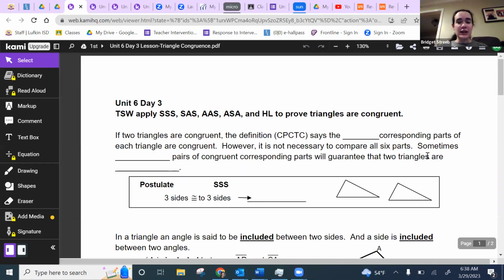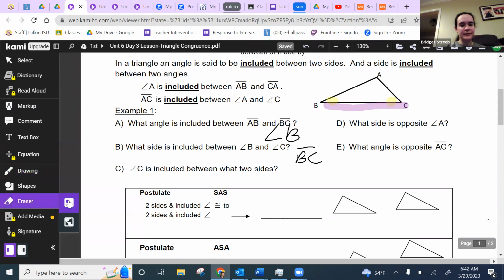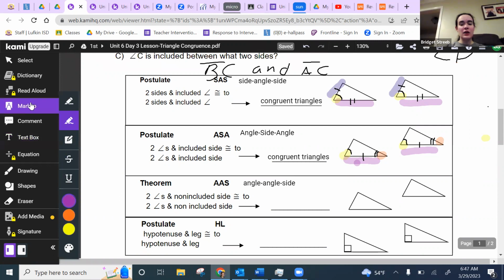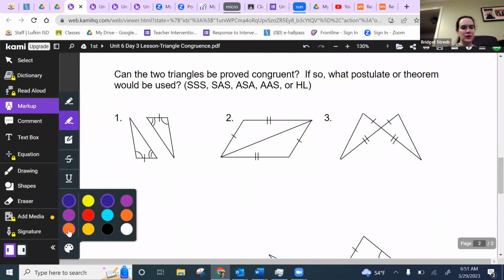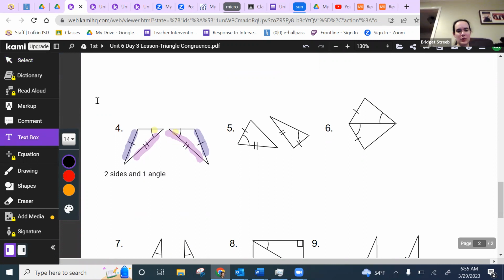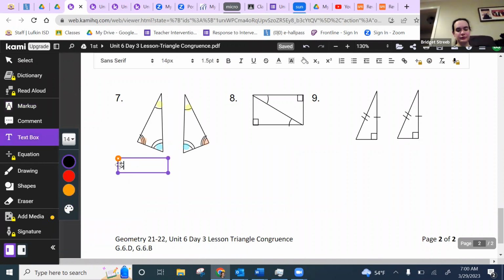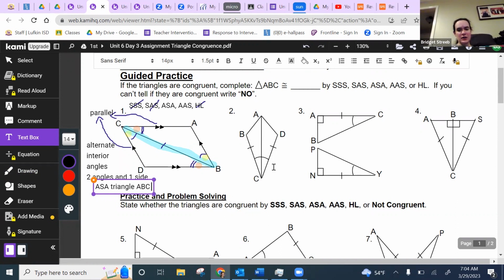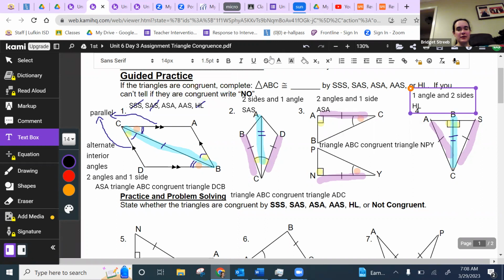Unit 4 Day 3 shortcuts